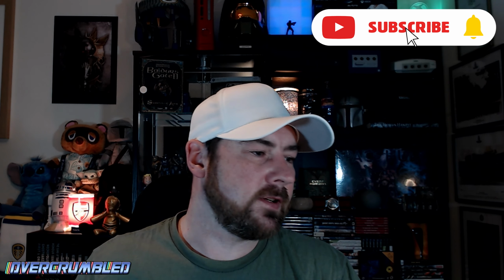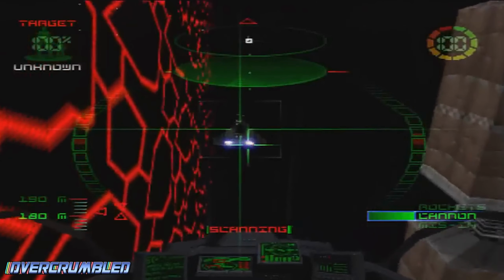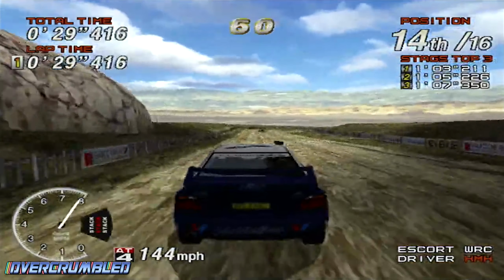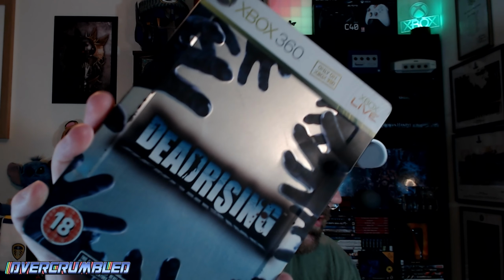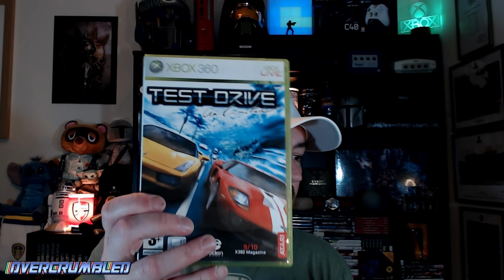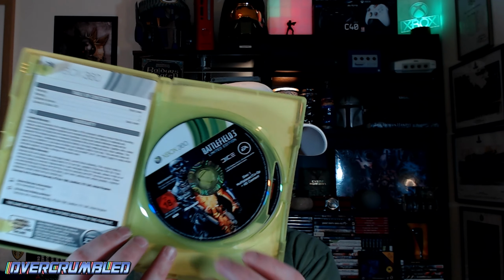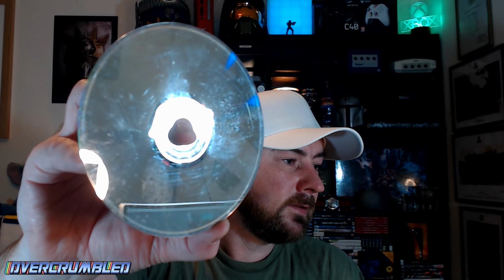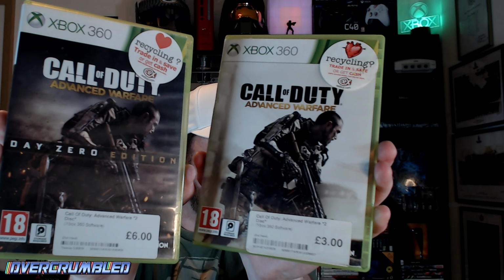Spending TOO MUCH Money on Old Games in 2024!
Games that I've picked up in the first few months of 2024! Many AWESOME GAMES on PS1, Sega Dreamcast, Sega Mega Drive / Genesis, PC, Nintendo Switch & Xbox 360!

Chapters
00:00 Intro
00:50 Colin McRae Rally
02:56 TOCA Touring Cars 2
04:10 TOCA World Touring Cars
05:32 G-Police
07:05 Road Rash 2
09:10 Sega Rally Championship 2
11:01 Metropolis Street Racer
11:45 Super Mario 3D All Stars
13:13 Syndicate Wars
15:22 Dead Rising Limited Edition
20:00 Full Auto
20:48 Burnout Revenge
21:17 Test Drive Unlimited
22:58 Juiced 2 Hot Import Nights
23:30 The Chronicles of Riddick Assault on Dark Athena
24:05 Dead Rising 2
24:47 The Walking Dead Survival Instinct
25:31 Battlefield 3 Limited Edition
26:47 Battlefield 2 Modern Combat
27:25 Battlefield Bad Company
28:11 Battlefield Bad Company 2 Limited Edition
28:50 Rogue Warrior
29:40 Operation Flashpoint Red River
30:26 Call of Duty Modern Warfare 2
31:39 GTA V
32:22 Payday 2
32:50 Call of Duty Advanced Warfare Day Zero Edition
33:21 Eat Lead The Return of Matt Hazard
33:59 GTA Episodes from Liberty City
34:36 Forza Motorsport 3
34:53 Call of Duty Black Ops
35:27 Call of Duty Ghosts
35:57 Call of Duty Advanced Warfare
36:36 Wrapping Up